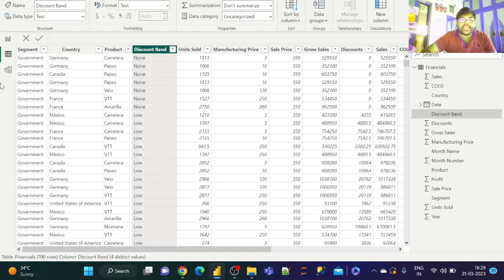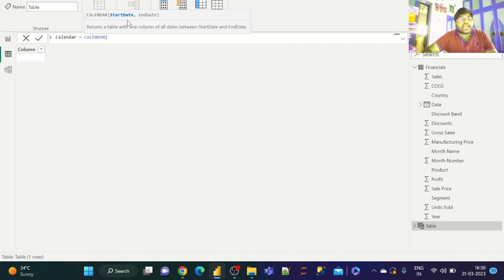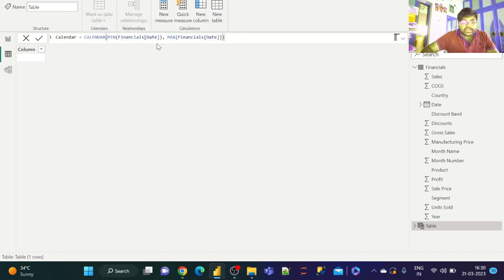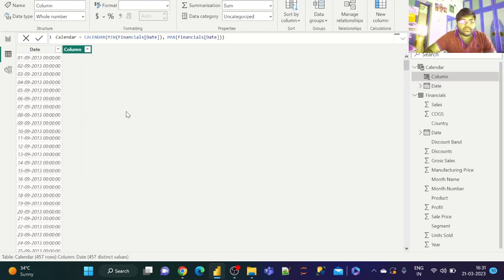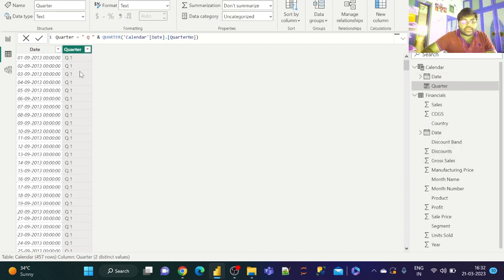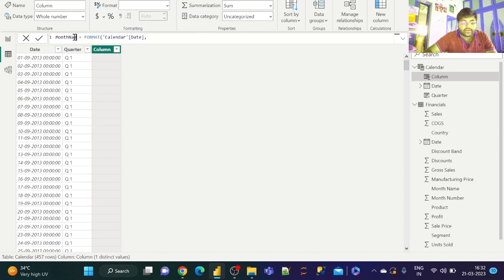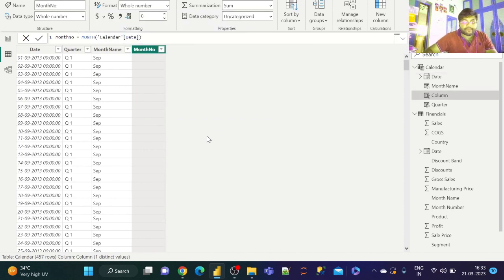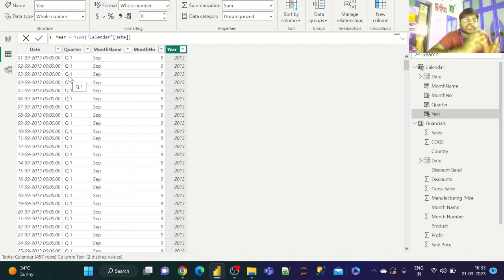"Unlock the Power of Power B" I: (Create an Interactive DAX Calendar Table) 🔥 !!!